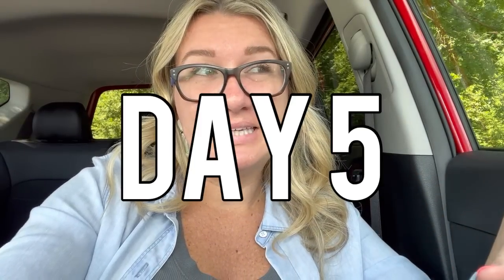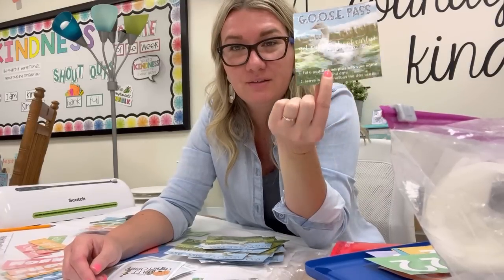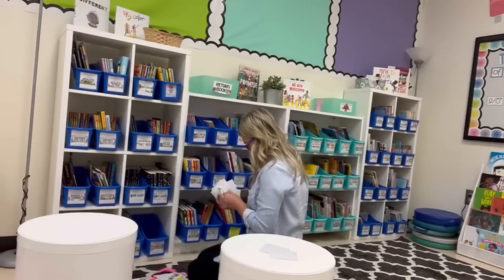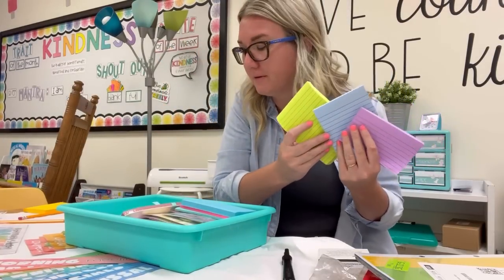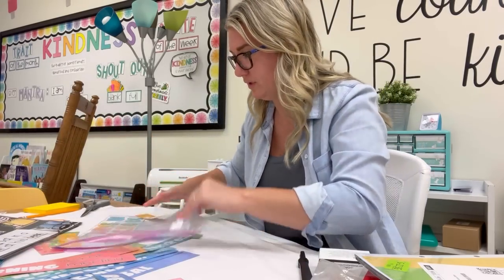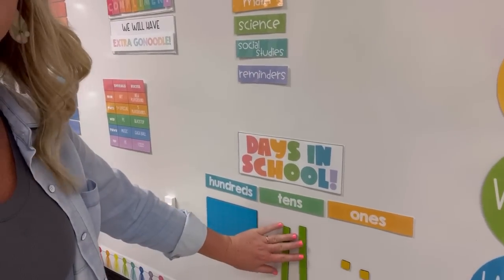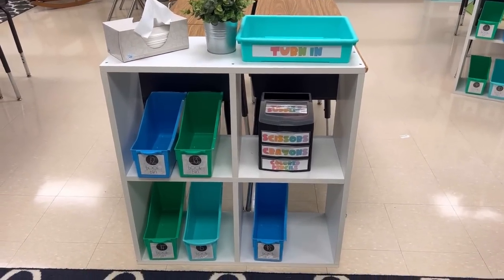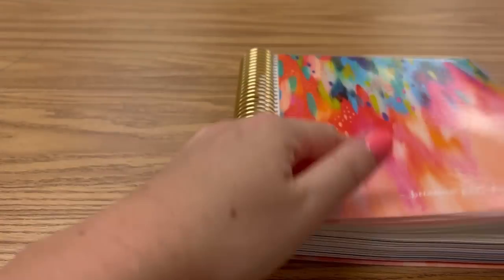CLASSROOM SETUP #5 • 2022-2023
Welcome to PART FIVE of my 2nd grade classroom set-up! Follow along this series as I get set-up for the 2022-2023 school year!

Amazon Storefront

Musician: IKSON